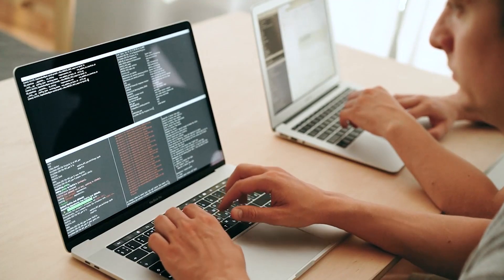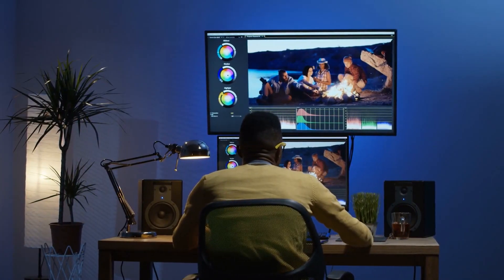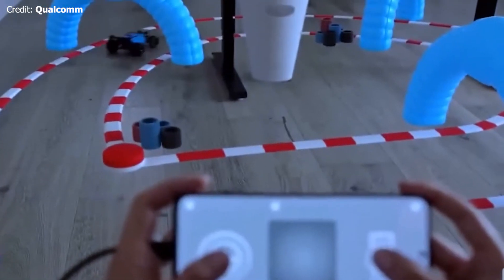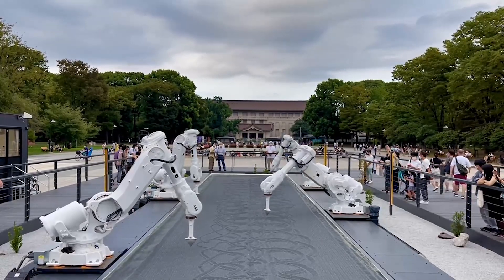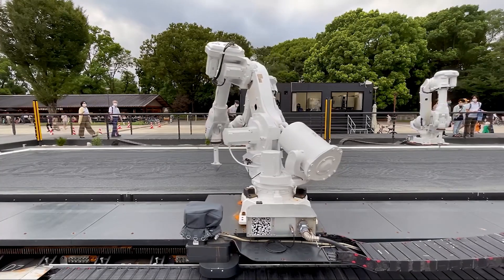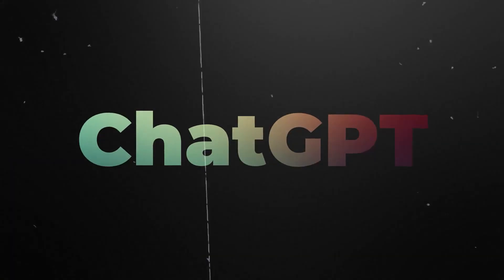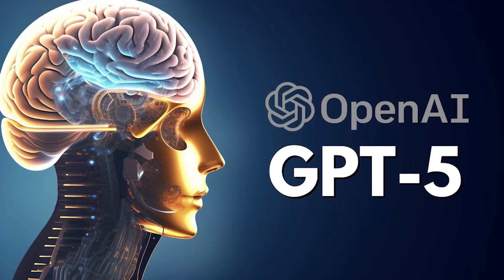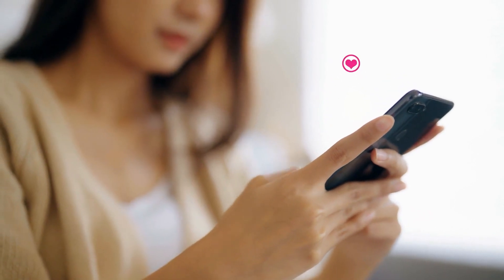Introducing Auto-GPT Next-Gen GPT-4 with 7 Breakthrough Features & 10X Performance Boost!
Are you tired of manually entering your global PO files every month? Have you been struggling to keep up with the ever-growing PO file size? Well, your troubles are over!Introducing Auto-GPT Next-Gen GPT-4! With this revolutionary software, you'll finally be able to manage your global PO files in a fraction of the time and with far less hassle. Check out this video to learn more about Auto-GPT Next-Gen GPT-4 and its 7 breakthrough features!